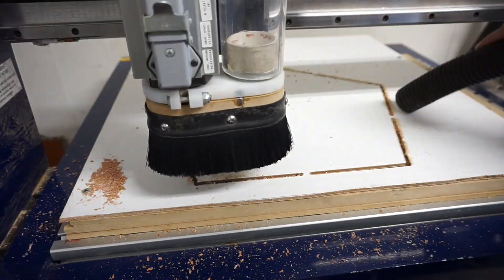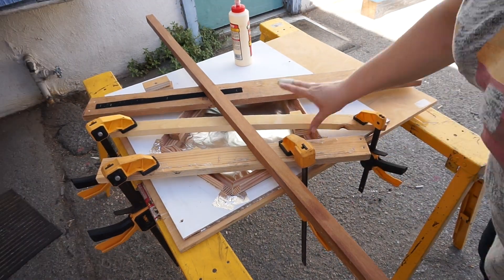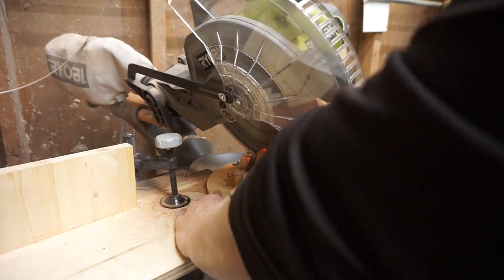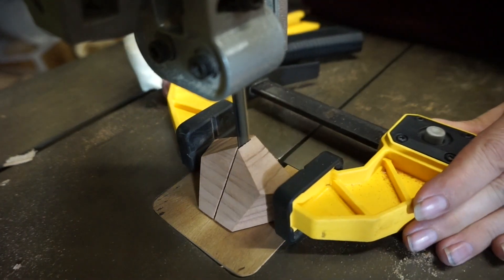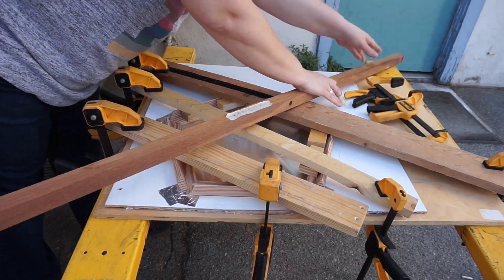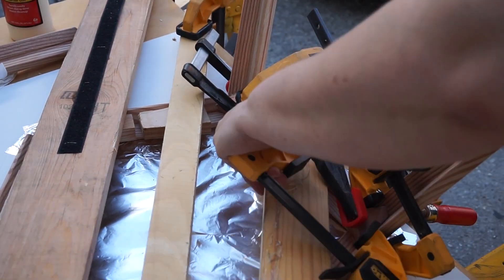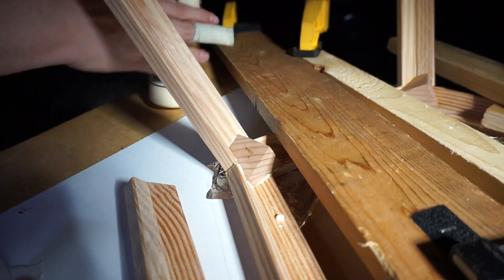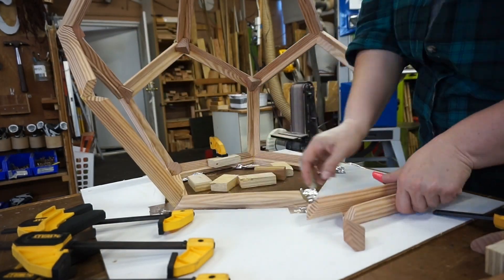Dodecahedrum Update #9 - Frame Assembly!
The giant dodecahedron frame is actually coming together!